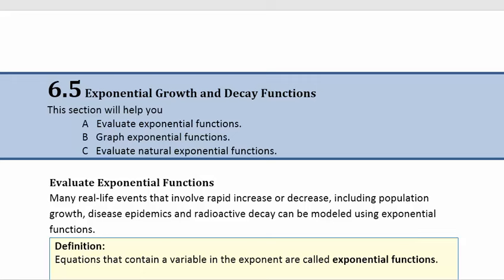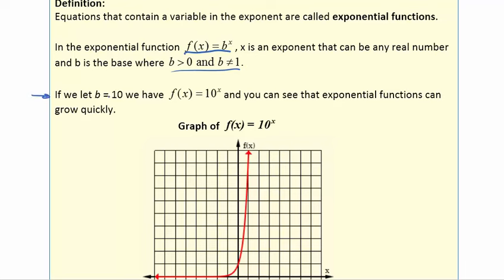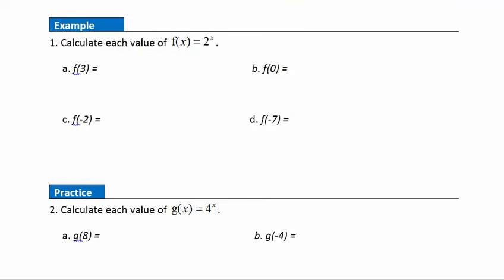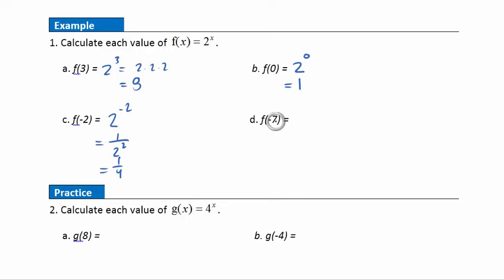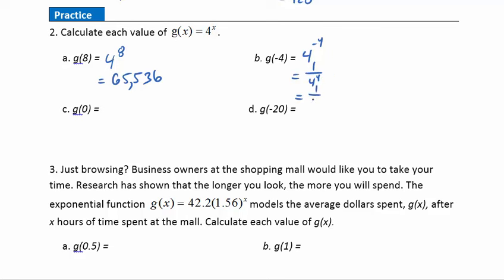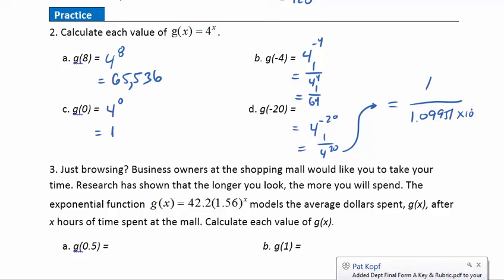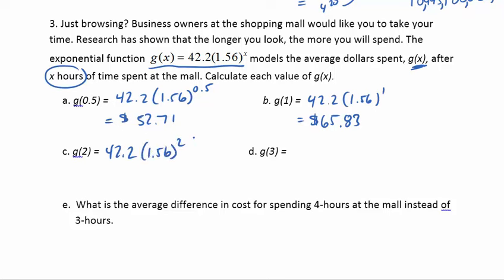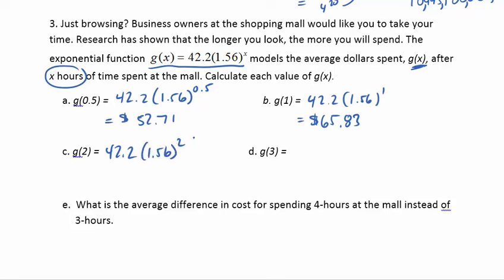Practical Algebra 6.5